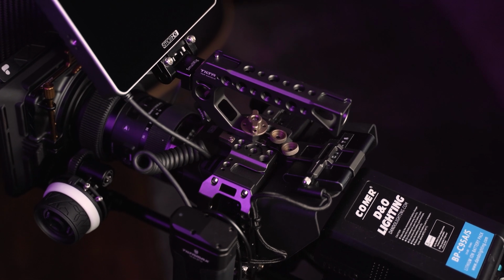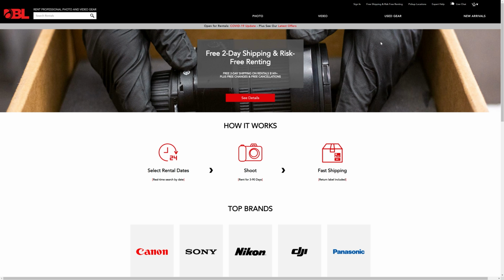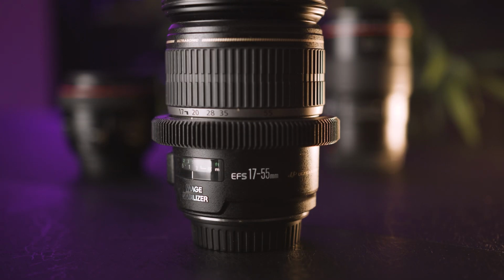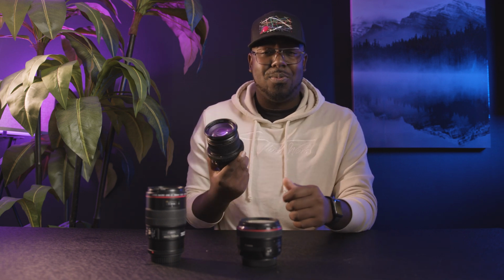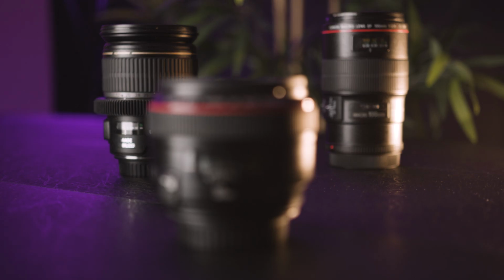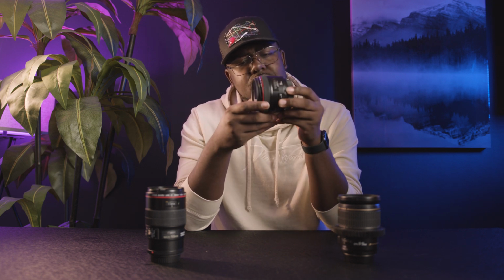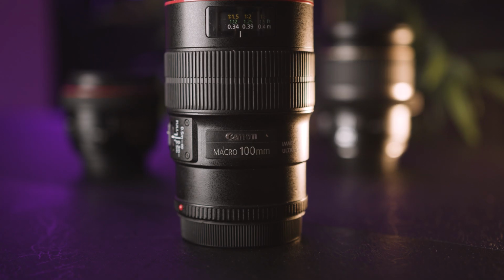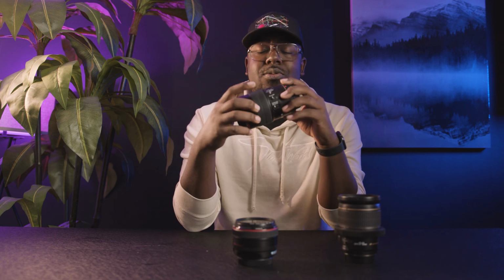I Got These Lenses For INSANELY Cheap! (Top Three Lenses For Video)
So, I got these lenses for insanely cheap! UNDER $500! I mostly used lens rental sites and got discounts on their used gear! In this video we talk about low budget lenses for high quality shots. I also go over the best run and gun lens for the pocket 6k, as well as my overall top three lenses for video. All while NOT including the Sigma 18-35mm! So, if you are thinking, "What lenses should I buy for video?" This is the video for you!

LENSES
Canon 17-55mm F/2.8
Canon 50mm F/1.2
Canon 100mm F/2.8

The Camera Gear I Use:
Favorite Camera
Favorite Portrait Lens
Favorite Zoom Lens
Favorite Wide Angle Lens
Favorite Mic